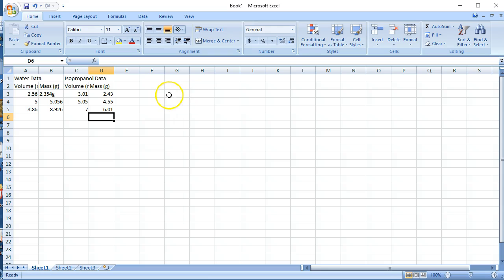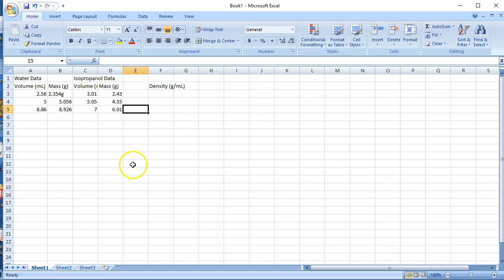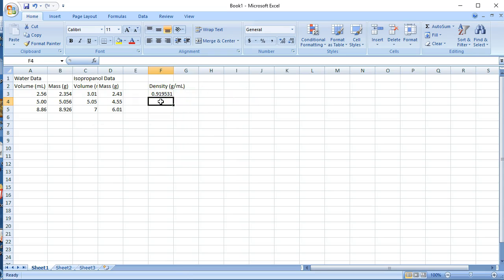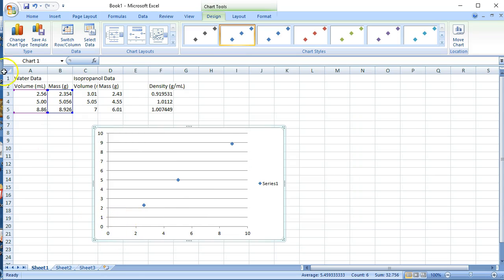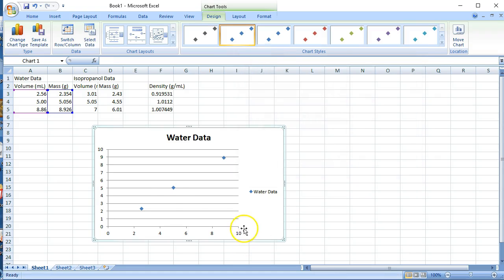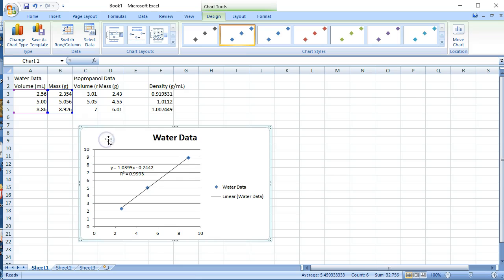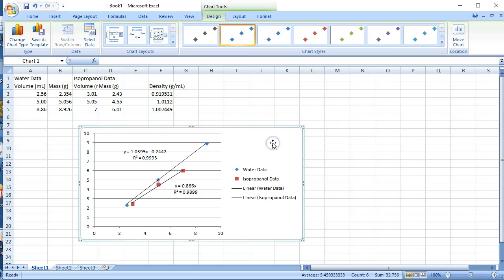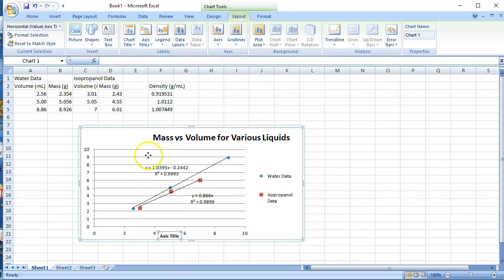Excel Linear Best Fit Line and Functions